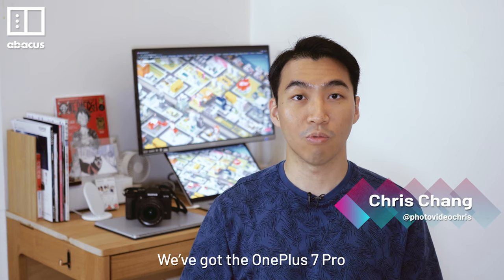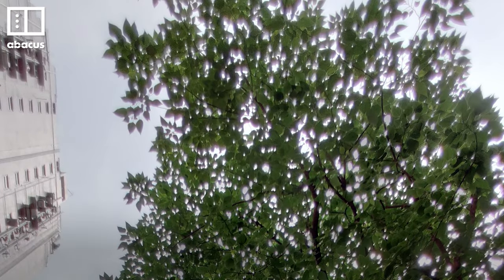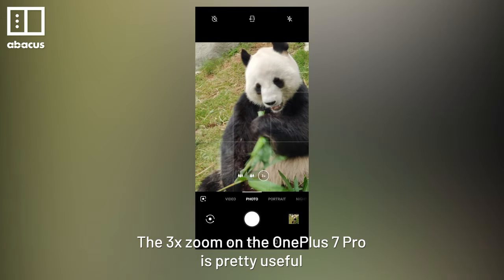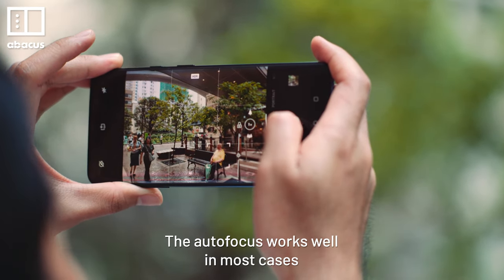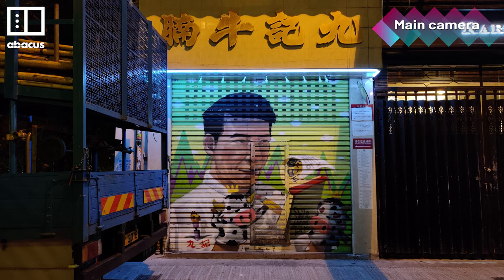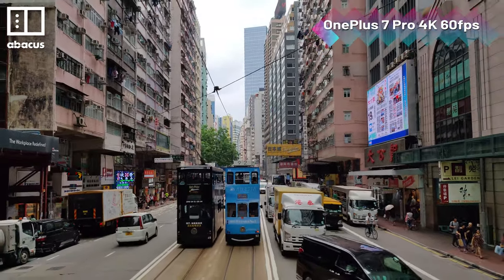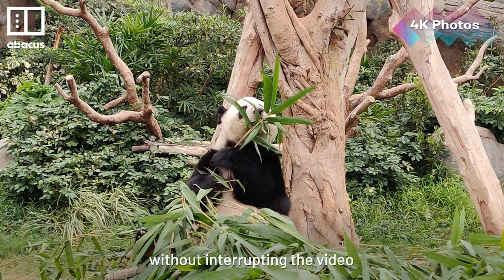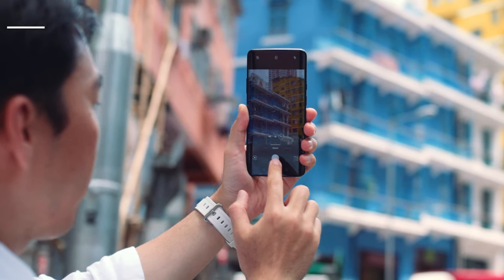OnePlus 7 Pro Triple Camera Shooting Review, 4K Video Test, Ultra Wide Angle, 3x Zoom, Nightscape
The Oneplus7Pro Photo vs Video review where I spent three days shooting pictures and 4K video around Hong Kong with the OnePlus 7 Pro, putting it through its paces. For quick point-and-shoot photos, especially street photography and low-light photography, I think the OnePlus 7 Pro can definitely take some good-looking shots. If you were considering this as your next phone but were worried about the camera performance, don’t be. You might be pleasantly surprised.

South China Morning Post Publishers Limited ("SCMP") is a participant in the Amazon Services LLC Associates Program, an affiliate advertising program designed to provide a means for SCMP to earn fees/commission when users make purchases by linking to Amazon.com and affiliated sites. These links do not influence editorial content in any way.